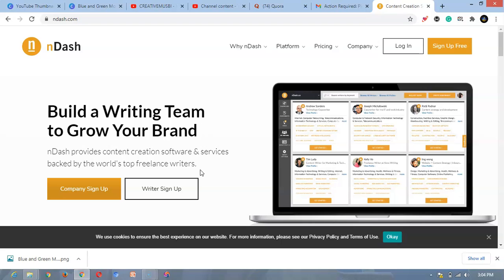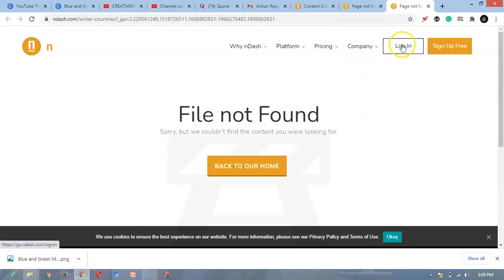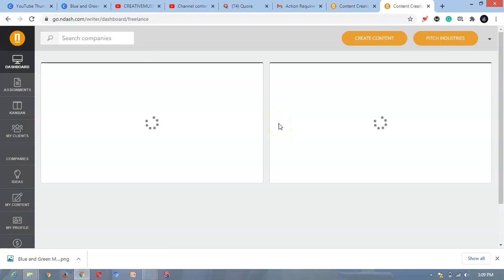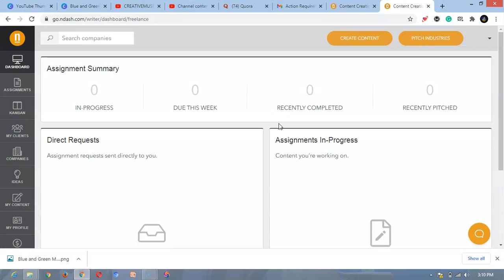What you need to know about ndash freelance platform for content writers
nDash is a content platform where both brands and writers sign up to connect on writing projects. The platform strives to separate itself from other similar freelancing sites by thoroughly vetting its writers and facilitating transparency between the client and the writer.

In other words, nDash emphasizes obtaining quality writers and developing strong client-writer relationships.

Unlike content mills, you won’t be competing against countless other writers only to earn pennies for your valuable time. The platform is structured to attract brands that are willing to pay for quality content.